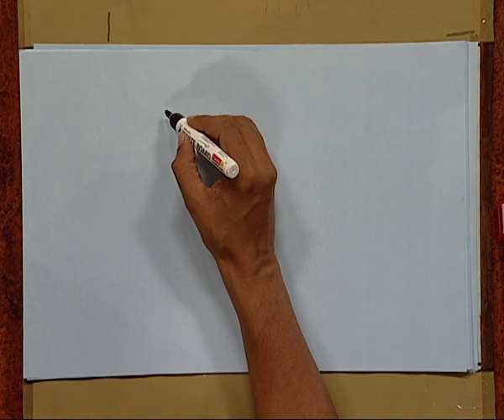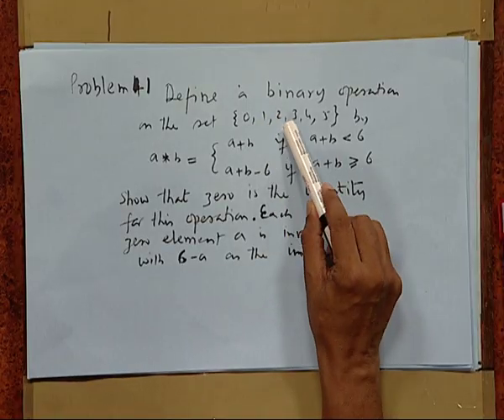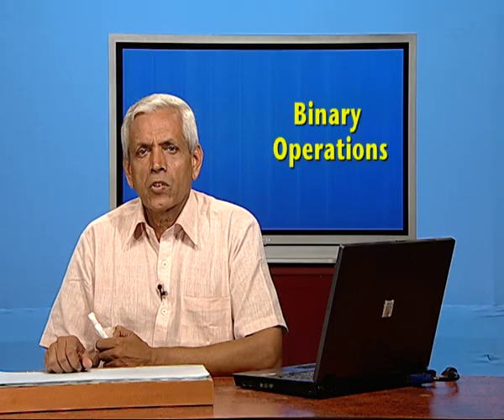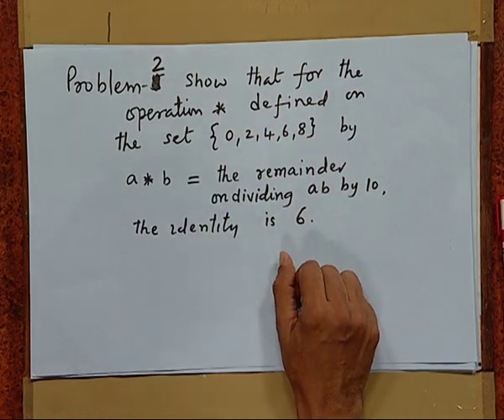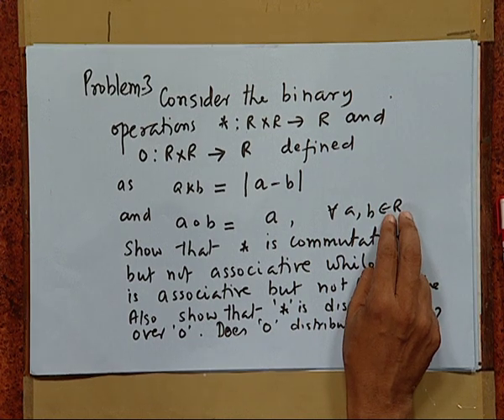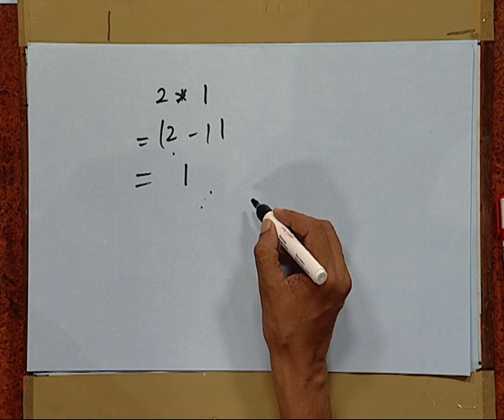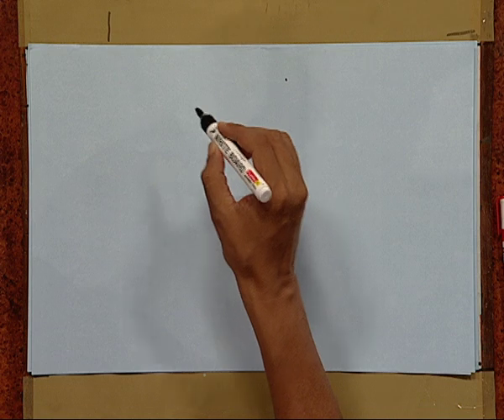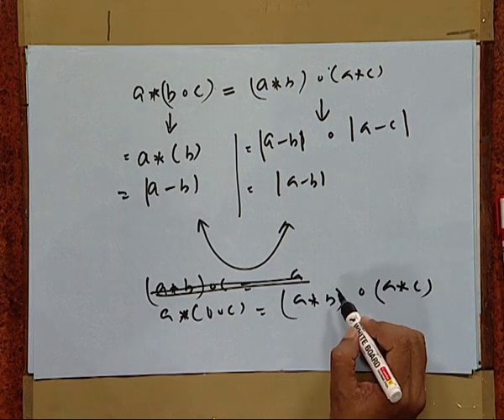Binary Operations (Ep-5)